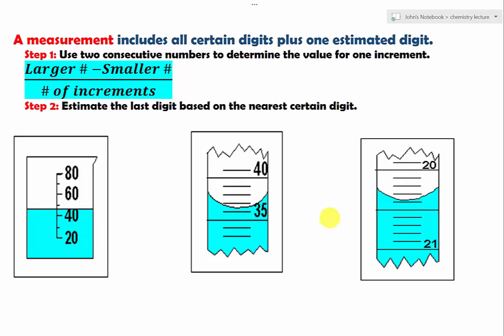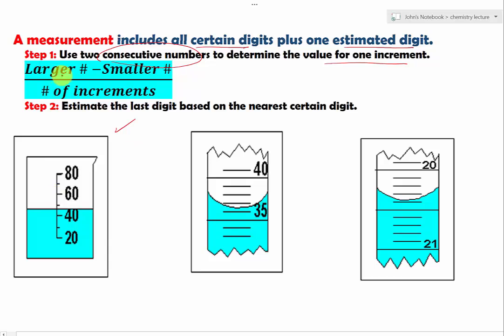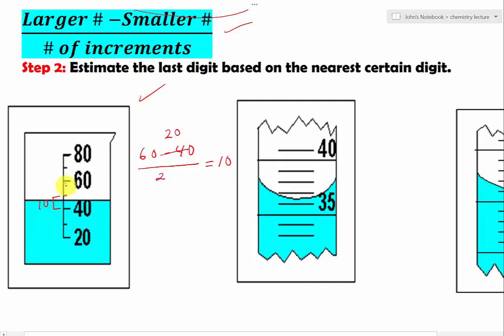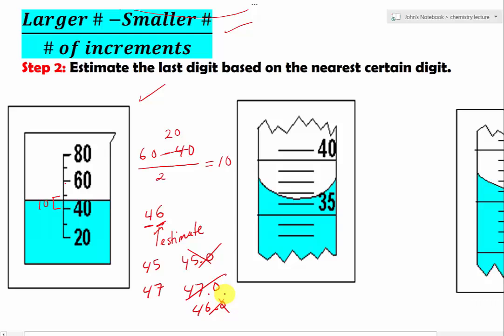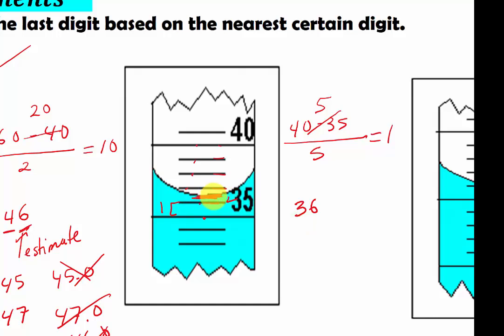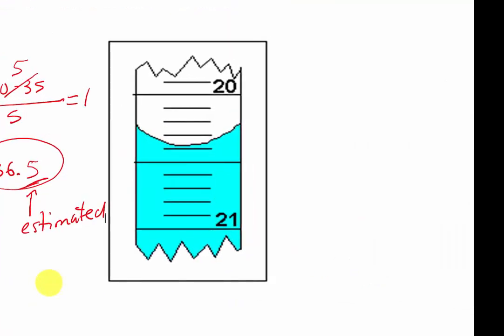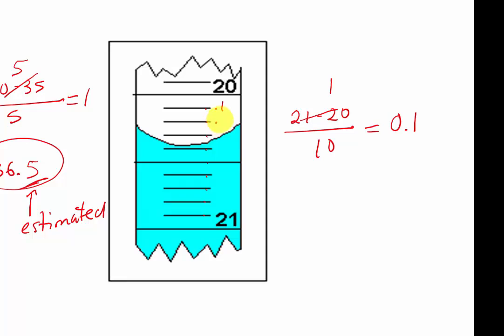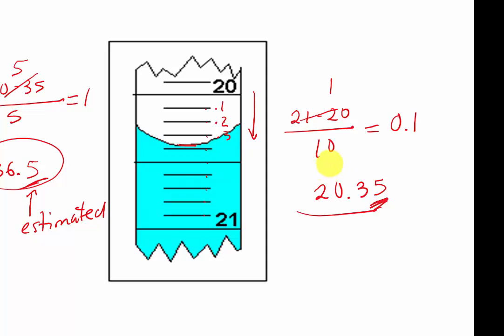How to read a graduated cylinder or a burette.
I will show an easy way  to read a graduated cylinder and a burette with correct significant digits. For more practice on this type of measurement, you can download measurement worksheet at my site below.